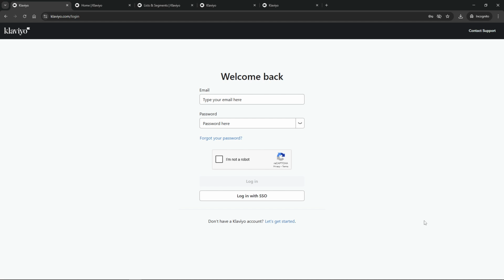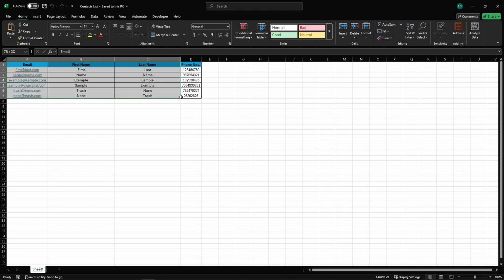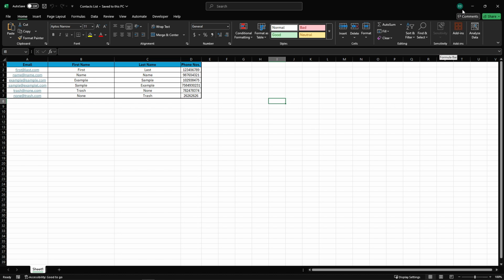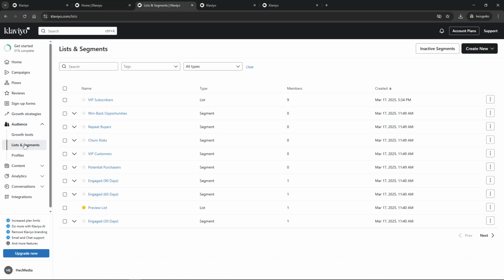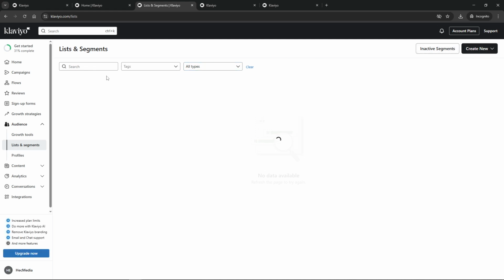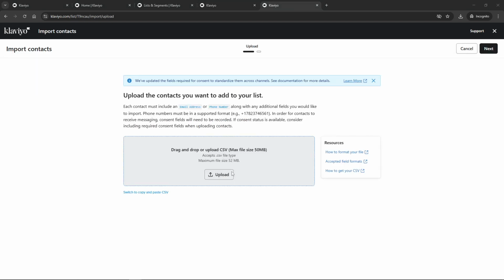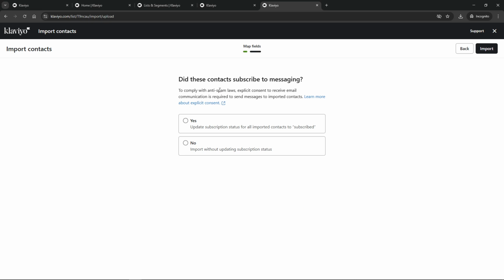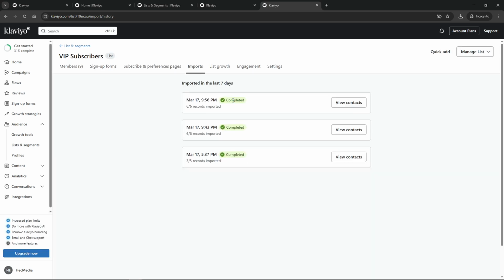How to Import Contacts Into Klaviyo for Beginners [2025 Full Guide]